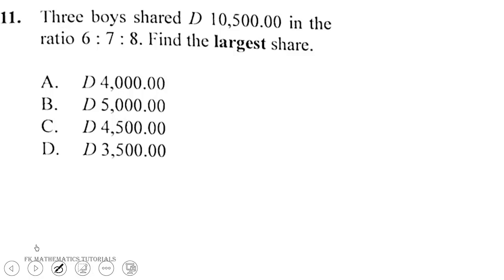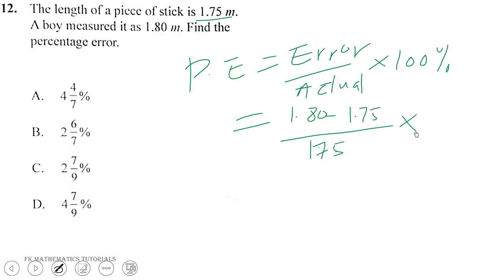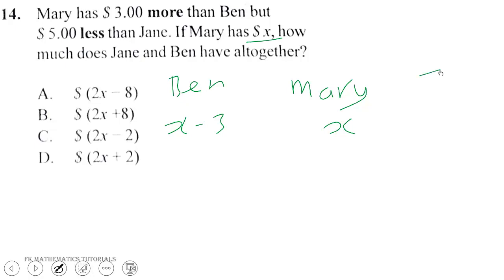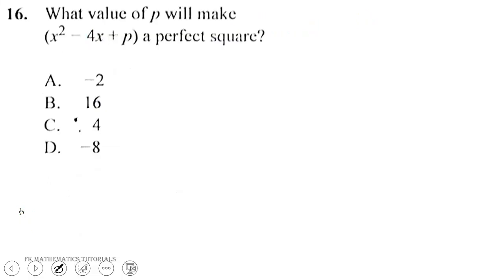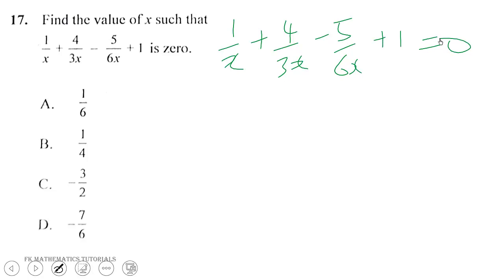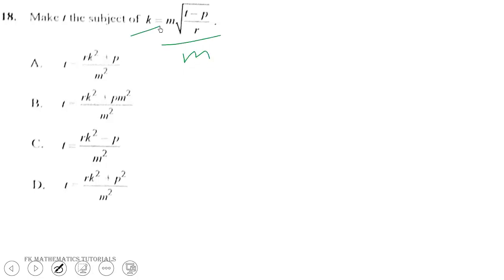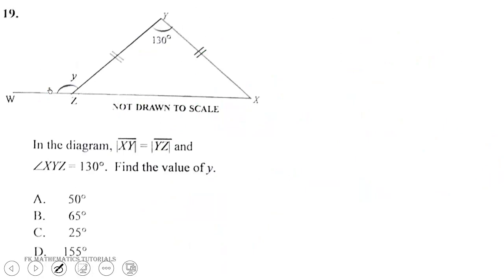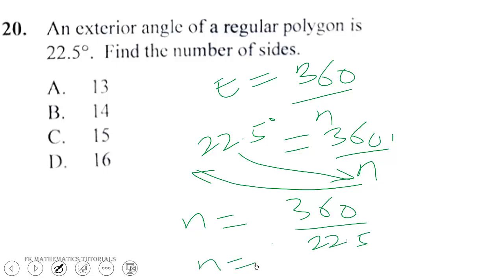WASSCE June 2022 core Mathematics paper 1 Questions 11 to 20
WASSCE General Mathematics paper 1 written in June